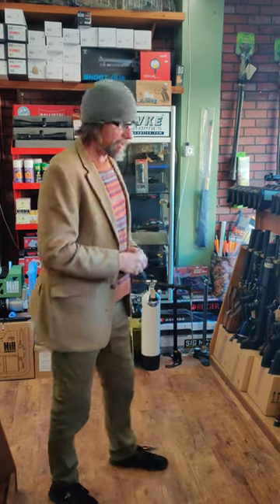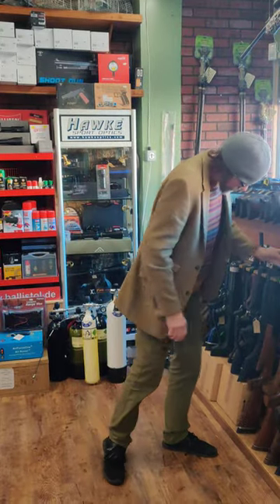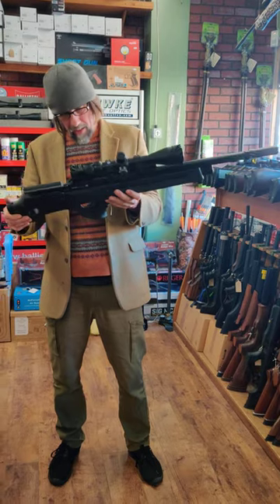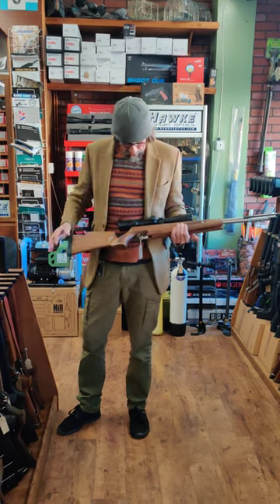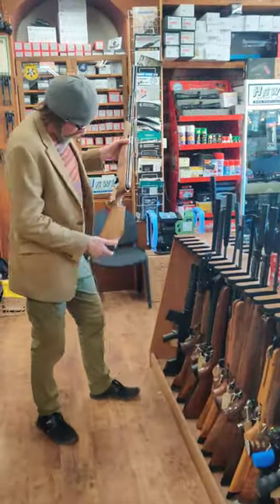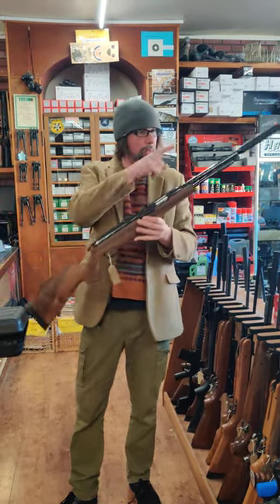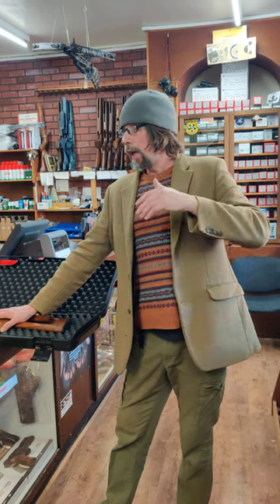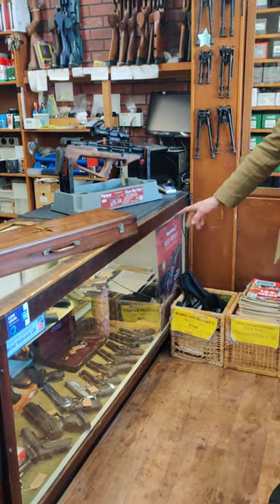Second hand walk around March 2023